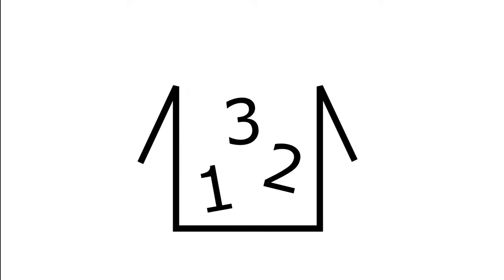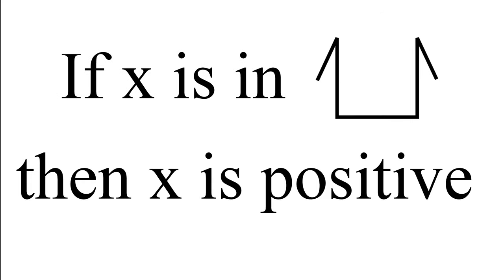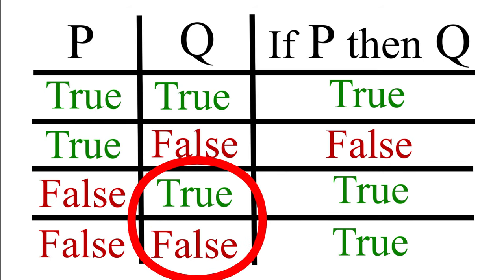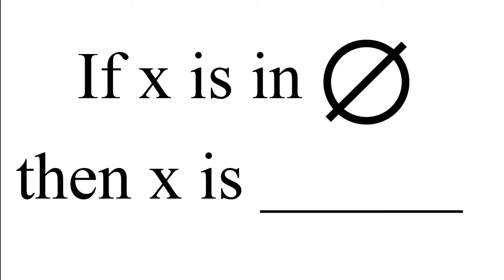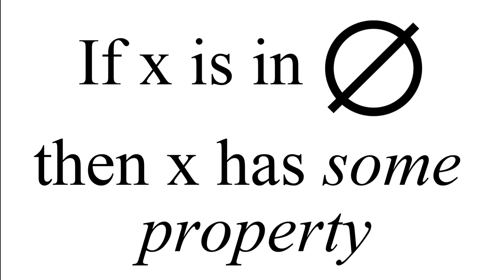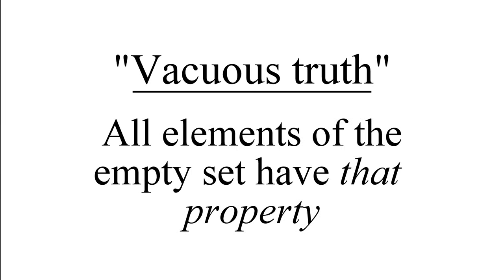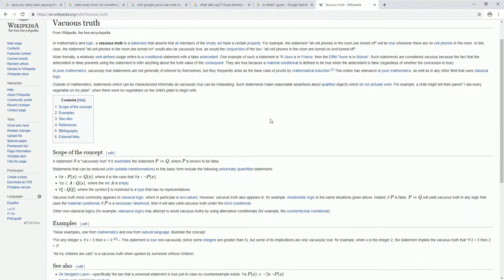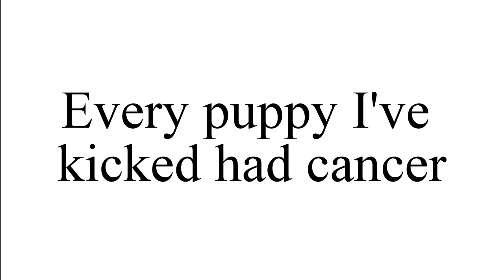Vacuous Truths | Why Nothing Matters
In set theory there is a technicality involving something called the empty set that lets us say seemingly false statements that are actually true. This explained, and some... interesting applications.

The educational section extends until 1:50.

If you're interested in a more thorough explanation of vacuous statements, here's a link to the Wikipedia